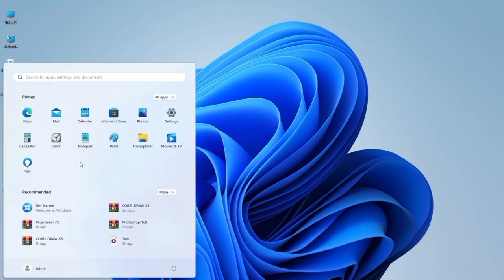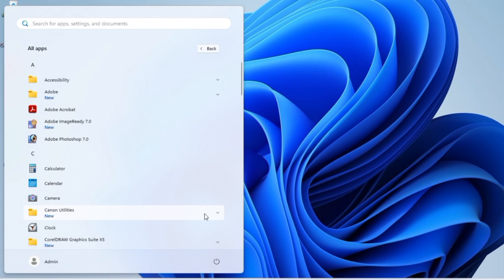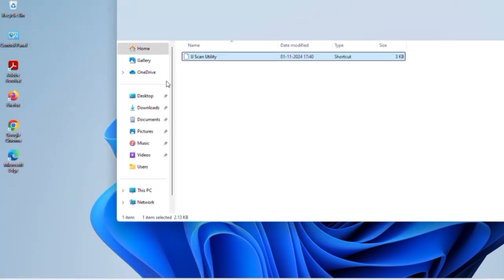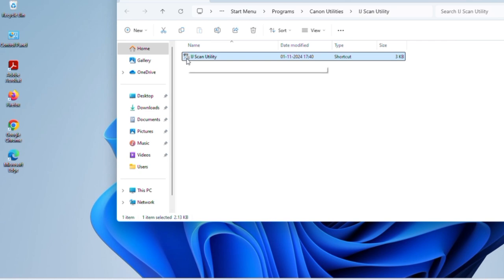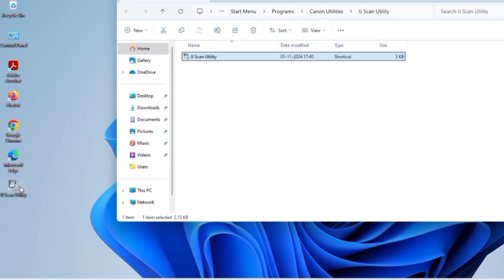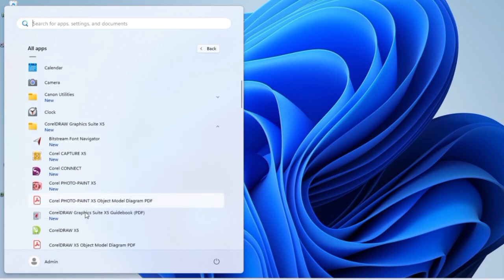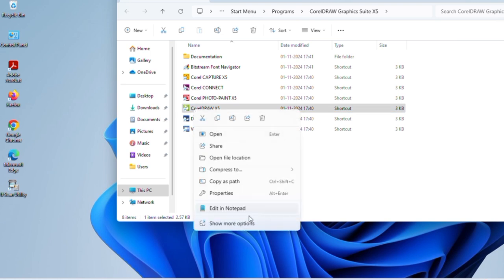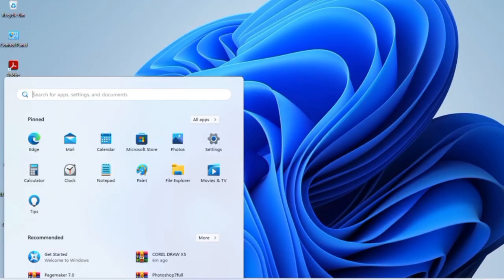How to Make Desktop Shortcut In Windows 11(2024)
How to Make Desktop Shortcut In Windows 11 | @BMTechnologyChannel